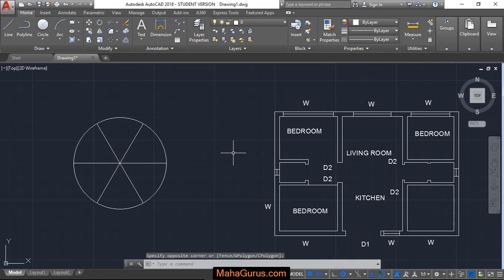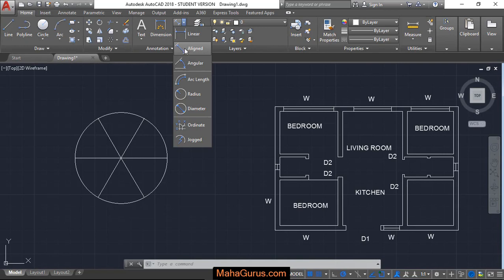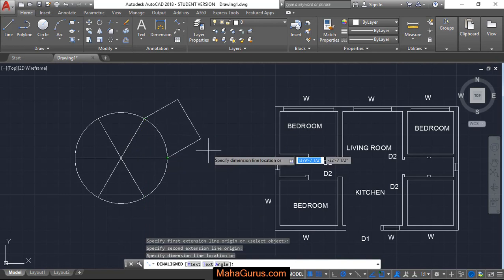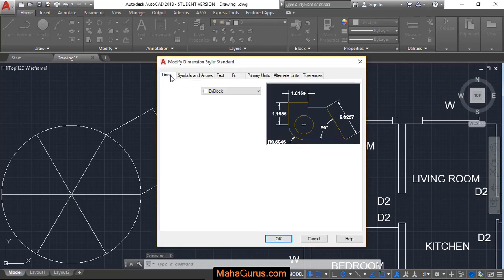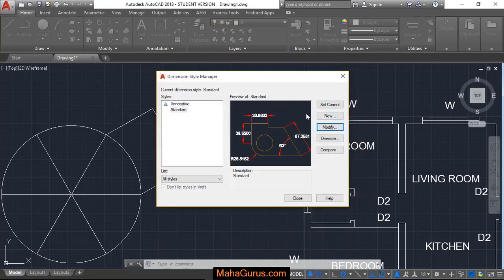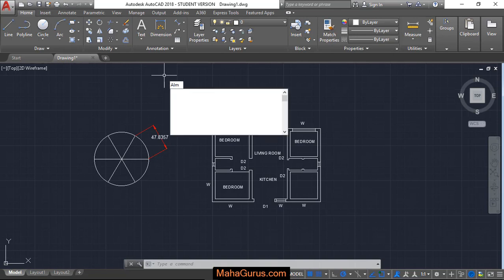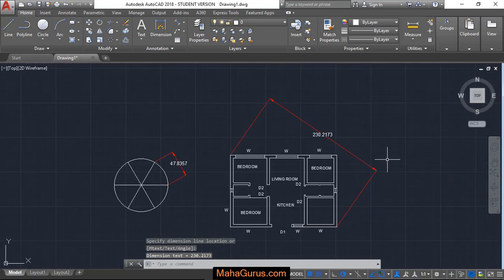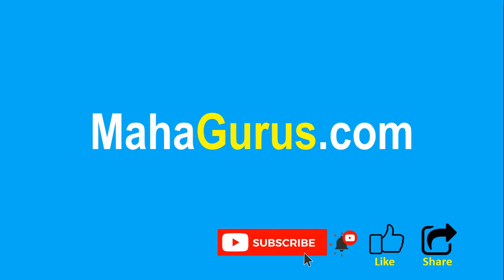How to Align dimensions in AutoCAD- Create Dimension Alignment in Autocad Tutorial